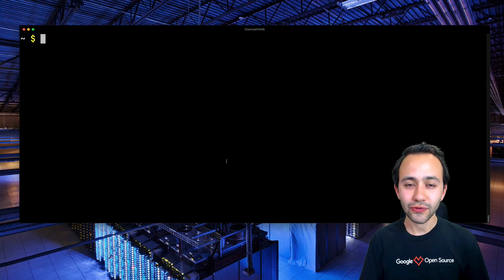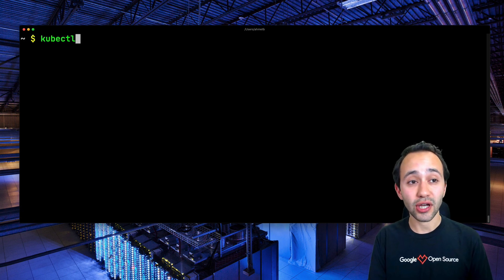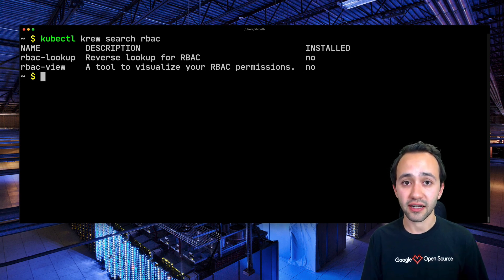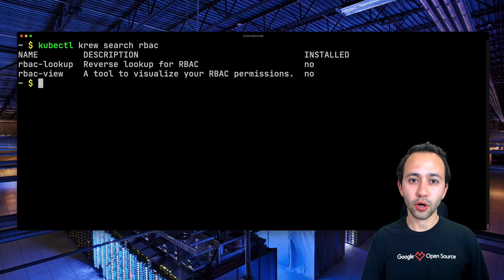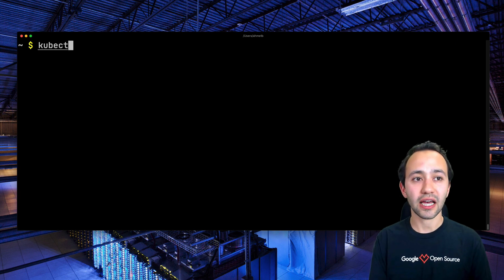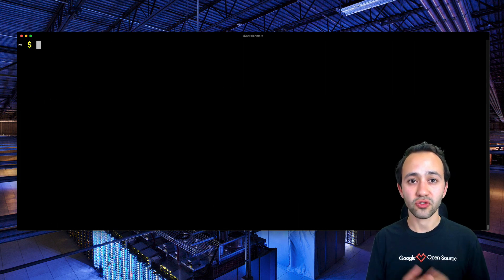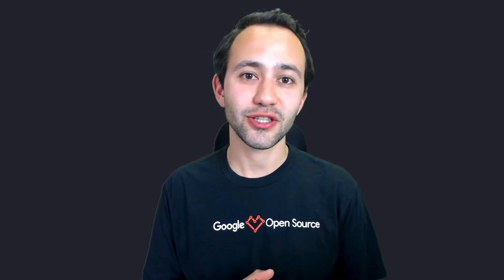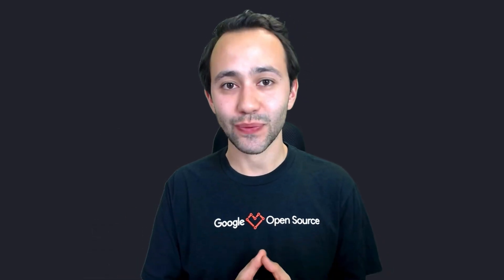🔍 3. Finding and installing kubectl plugins with Krew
In this video, we explore how you can find and install kubectl plugins with Krew plugin manager